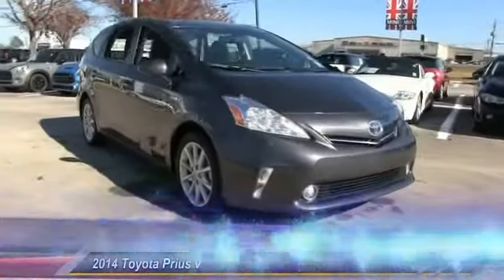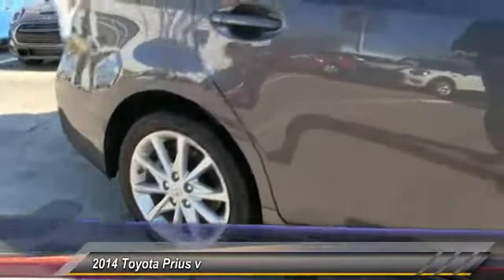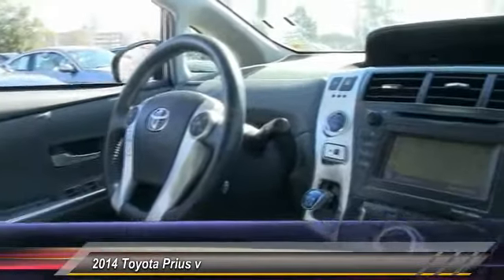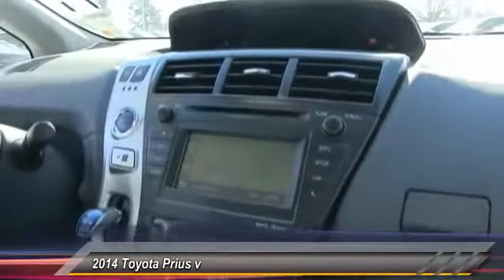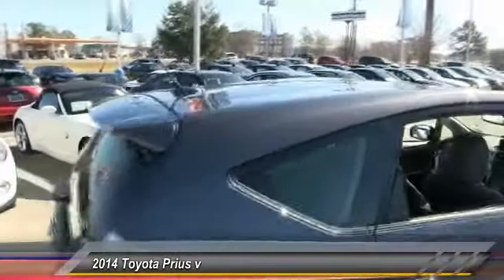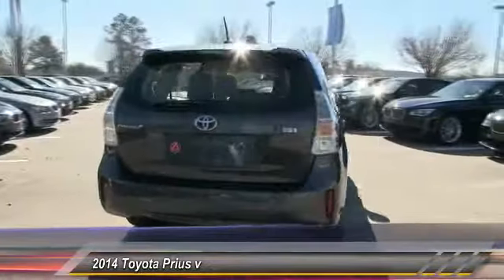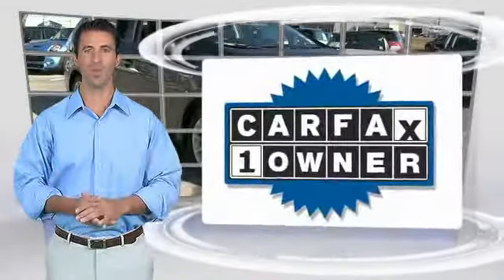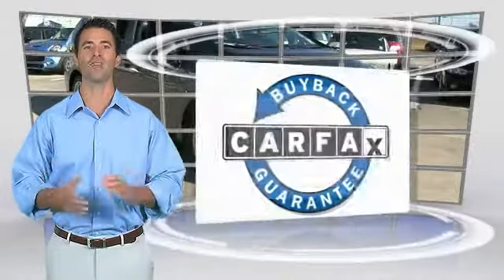2014 Toyota Prius v Baton Rouge LA 15B175A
2014 Toyota Prius v

Step into the 2014 Toyota Prius v! A great vehicle and a great value! With fewer than 15,000 miles on the odometer, you can be confident that this pre-owned vehicle will provide you reliable transportation. Top features include air conditioning, front bucket seats, remote keyless entry, and a split folding rear seat. Smooth gearshifts are achieved thanks to the 1.8 liter 4 cylinder engine, and for added security, dynamic Stability Control supplements the drivetrain. We pride ourselves in consistently exceeding our customer's expectations. Please don't hesitate to give us a call.